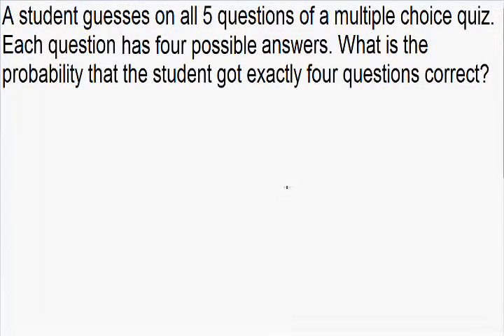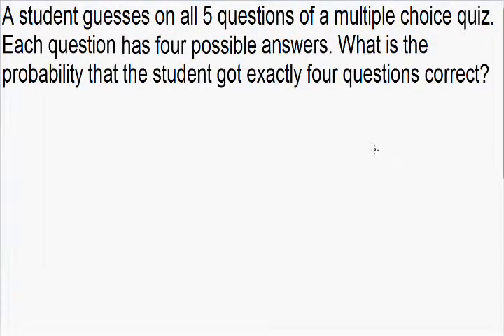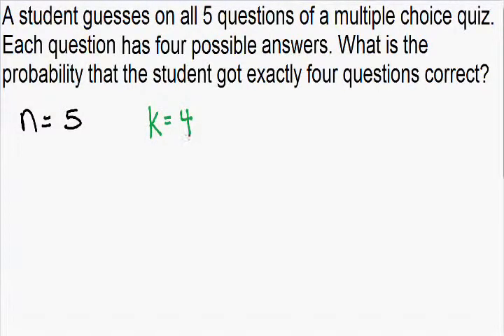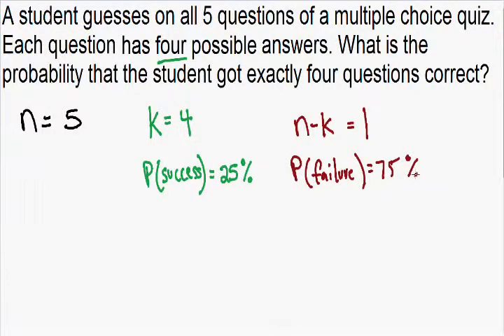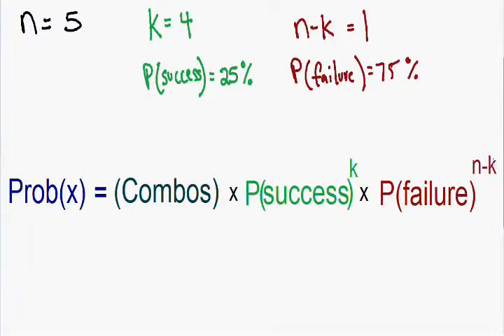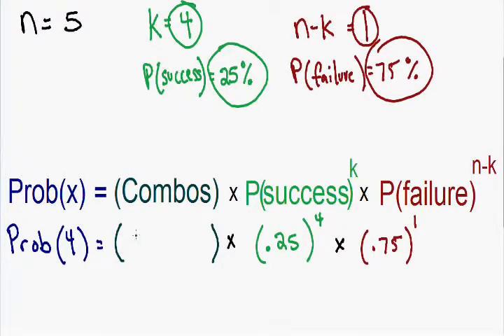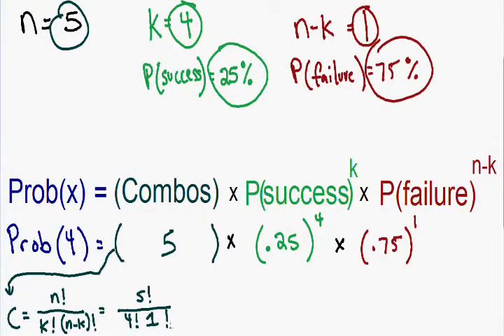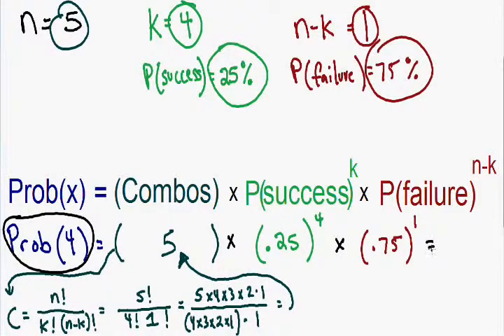06 Binomial Distribution